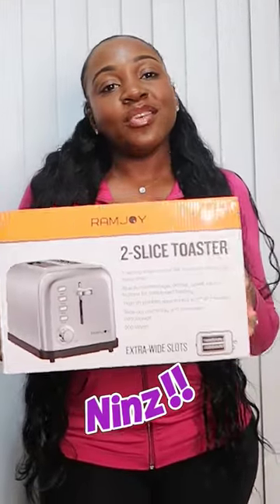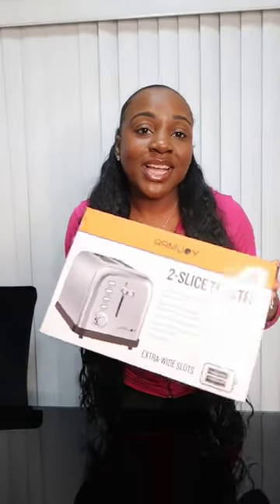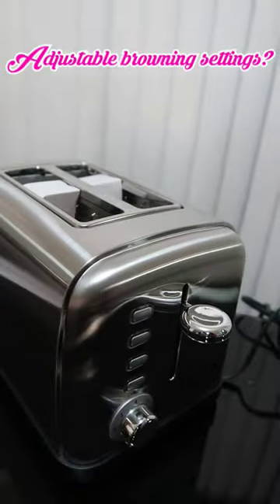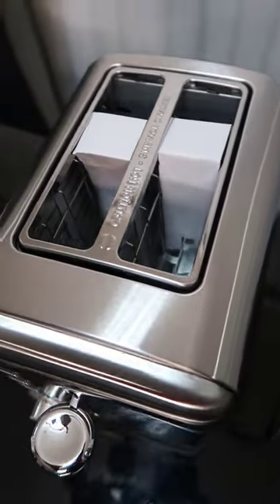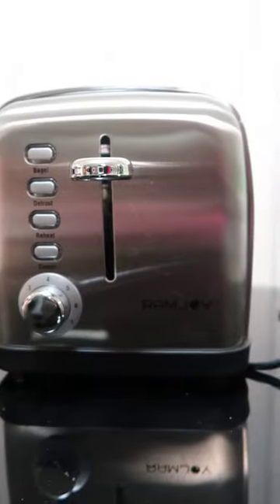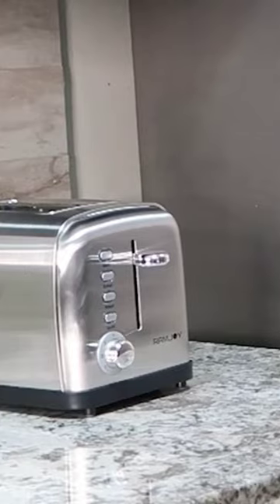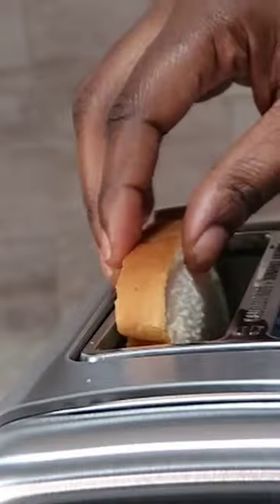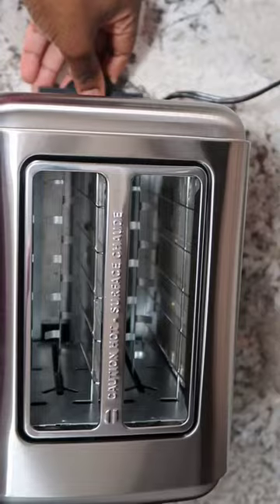NEW TOASTER ALERT!!! Ramjoy 2-slice toaster! Click link